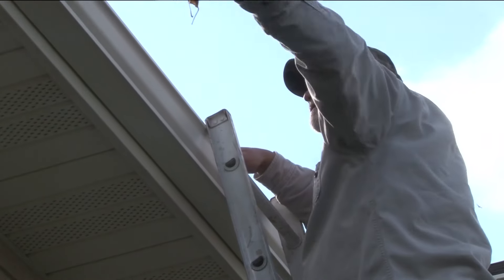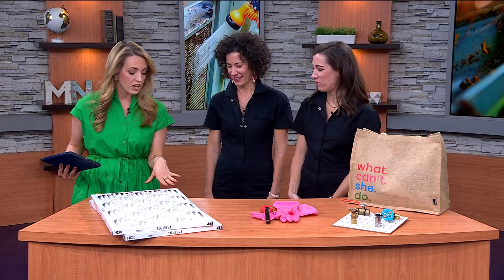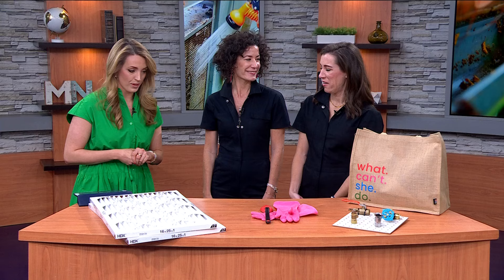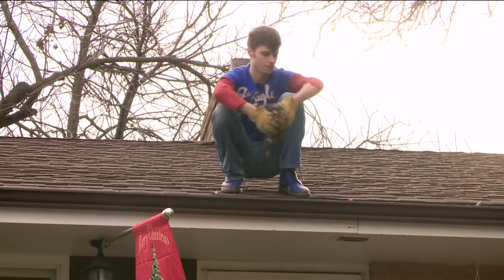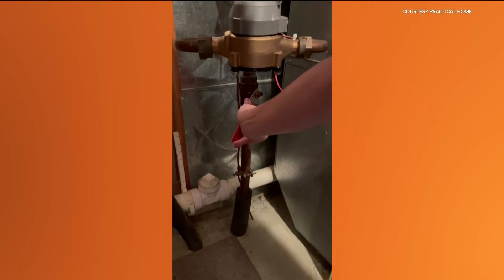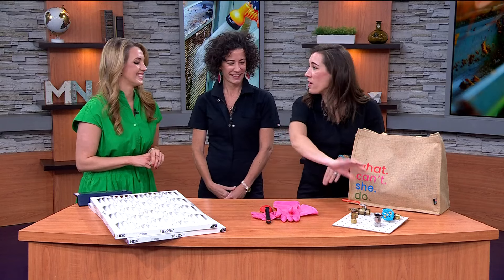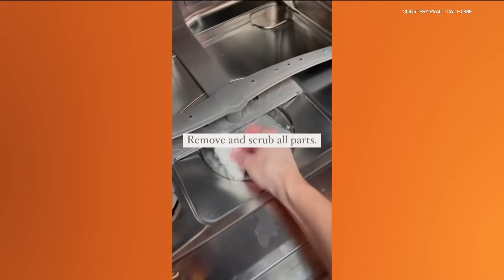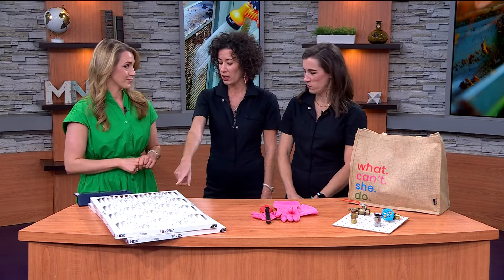Don't ignore these 5 spring projects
Lindsey Uselding and Kristen Meehan from HGTV's Renovation 911 joined KARE 11 Saturday with five good chores to do.